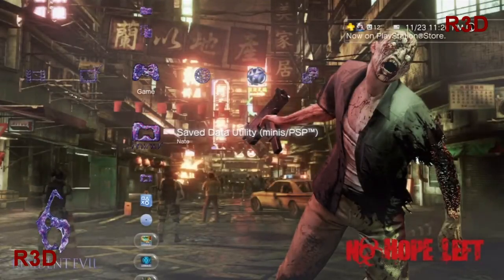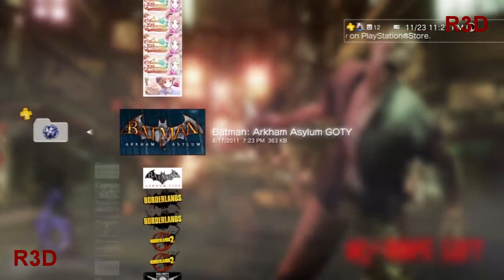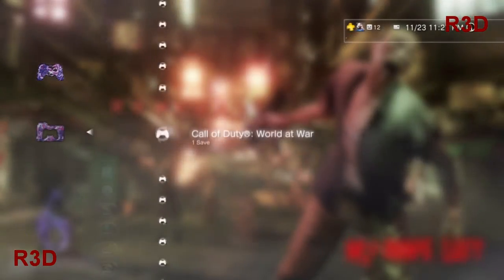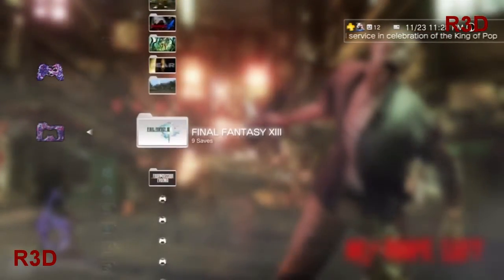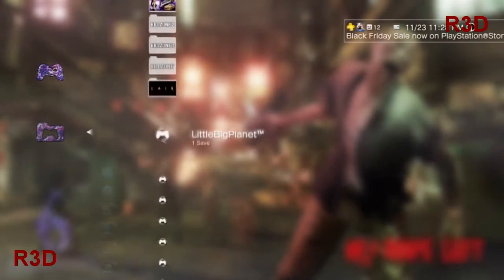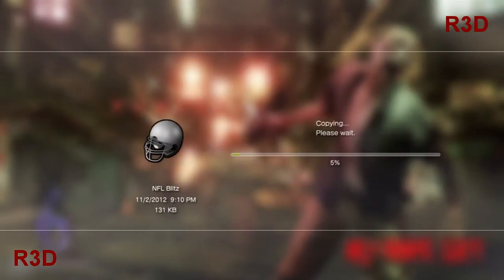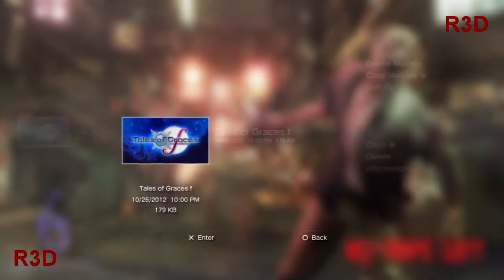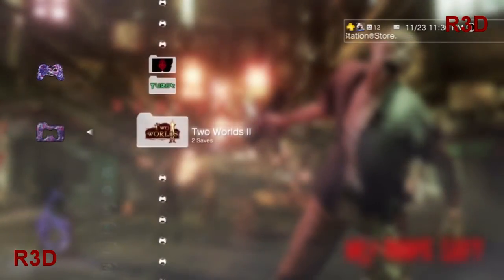How to Copy Game Saves From the PS3 to the Cloud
This is my little tutorial on how to copy game saves from the PS3 to the Cloud. First of all you need PS+ to do any of this. As long as you watch some of this video, you should retain some type of knowledge needed to do this.